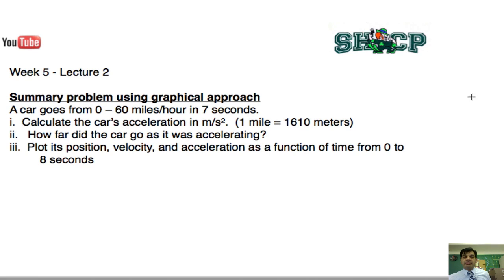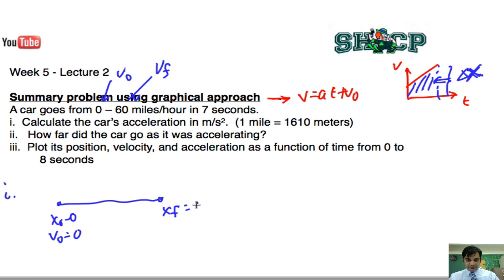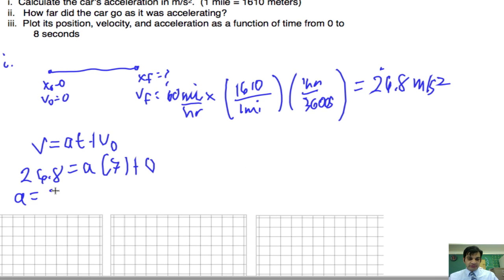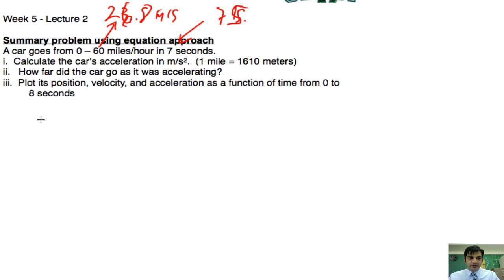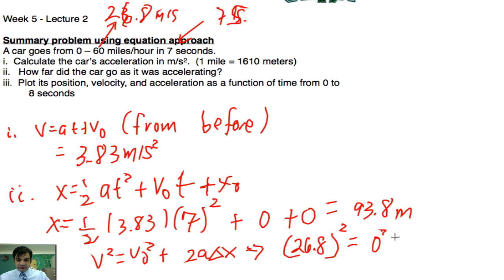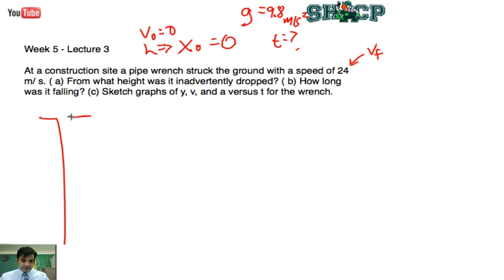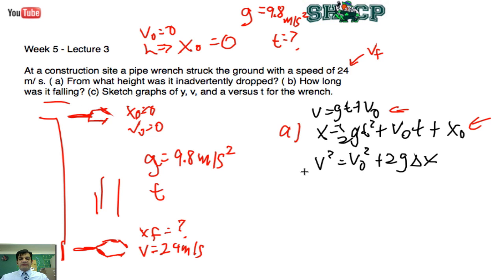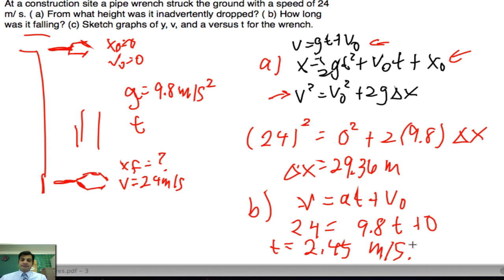Physics 1,2: Week 6 - Lecture 2/3